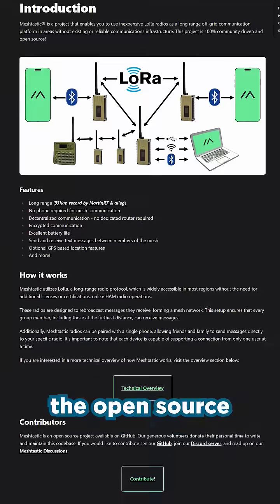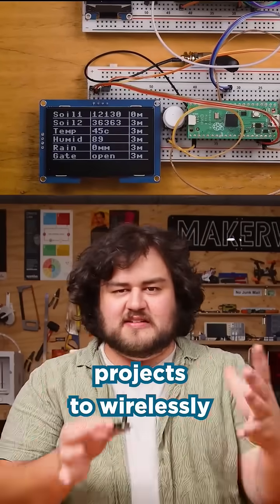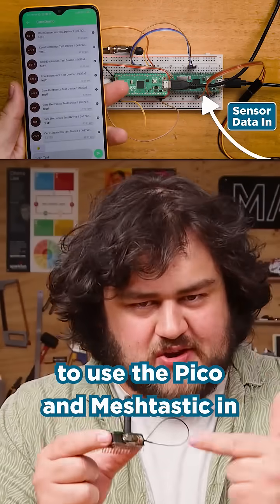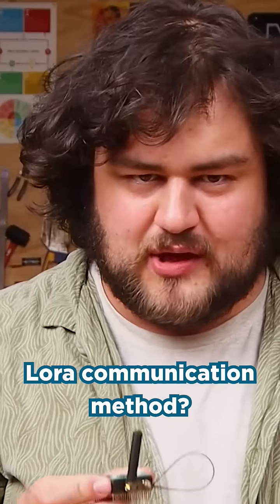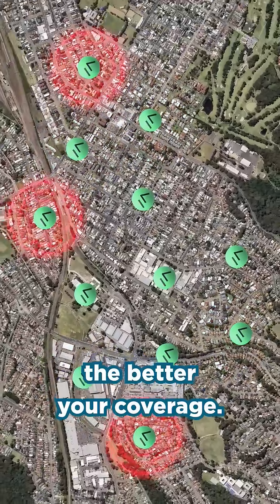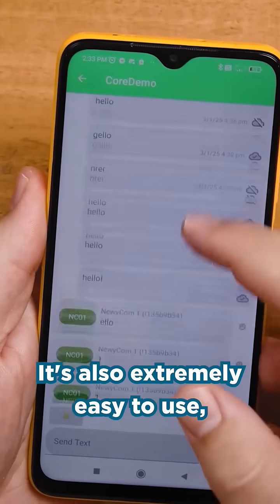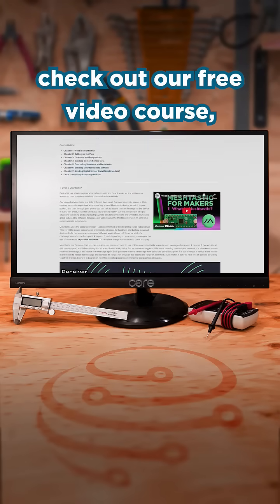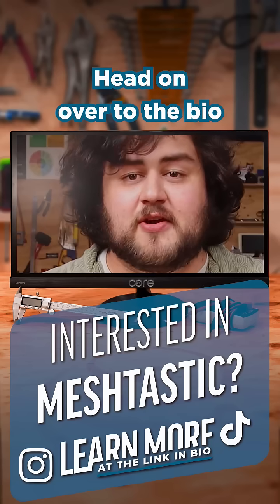Use Meshtastic For Your Maker Projects!